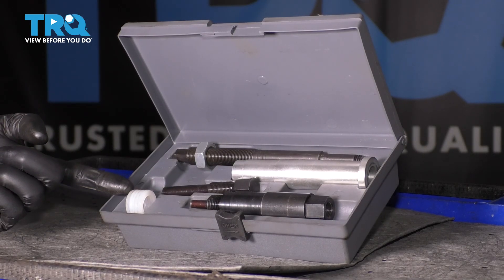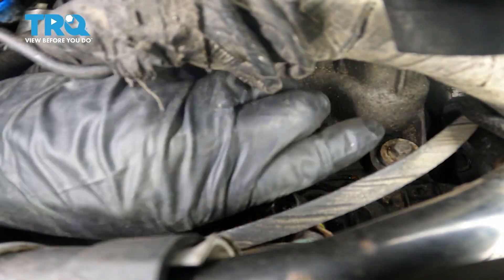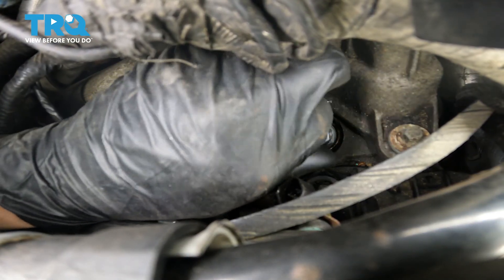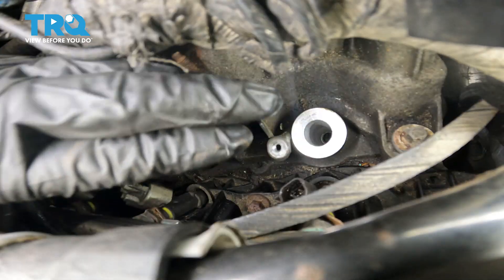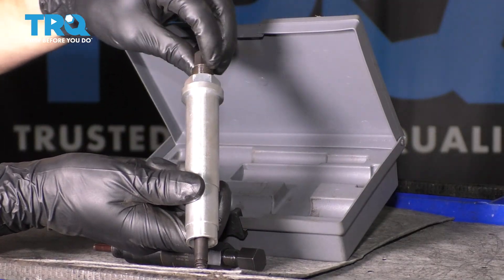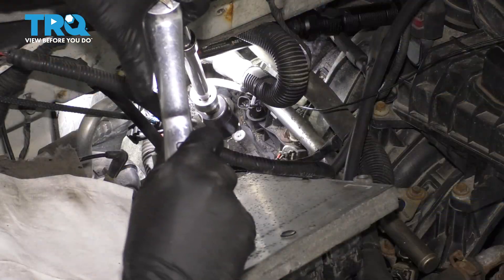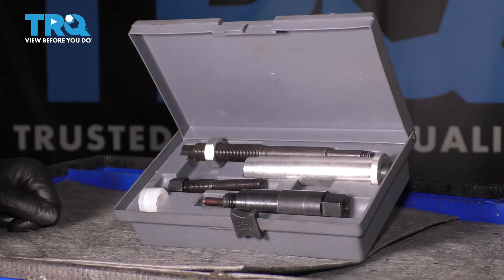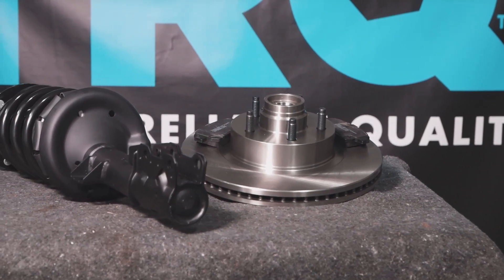Ford 5.4L 3 Valve Triton Spark Plug Extractor Tool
This video shows you how to use the Spark Plug Extractor Tool for your Ford 5.4L 3 Valve Triton. Spark is one of the four required components for an internal combustion engine to run. If your spark plugs are failing, worn, or dirty, you may experience rough starts, rough idle, poor performance, or poor mileage.

• Safety Glasses